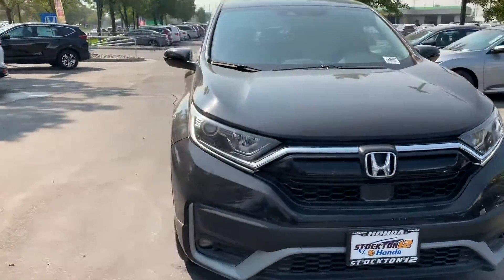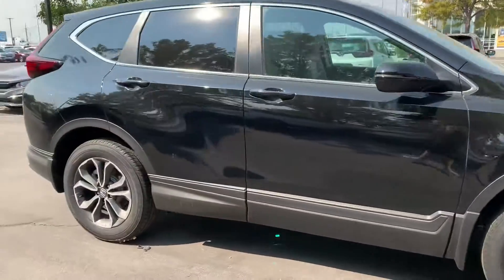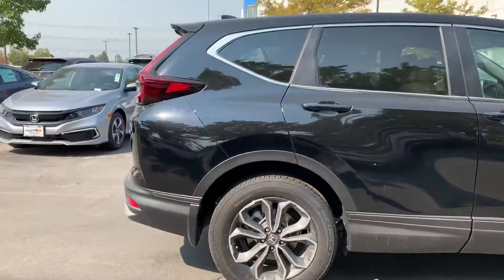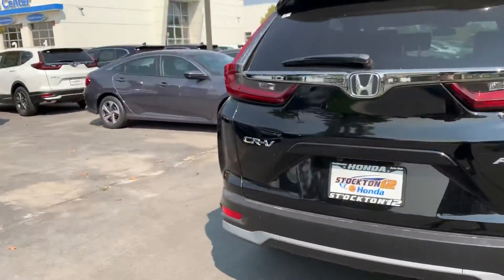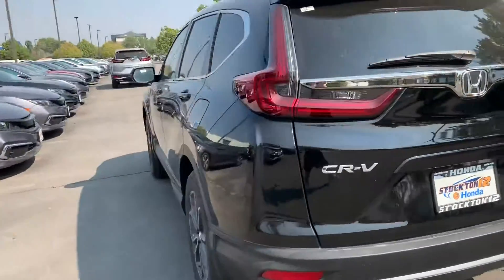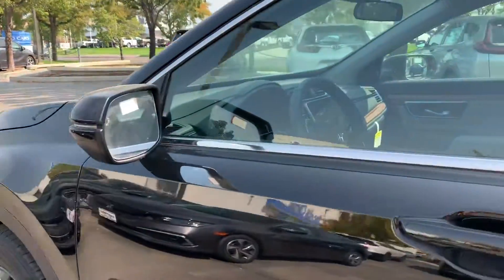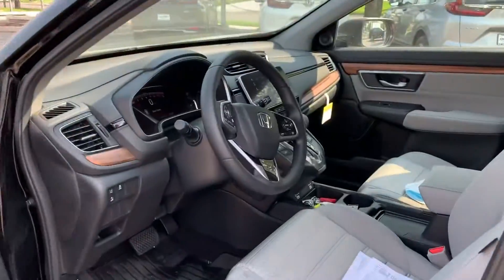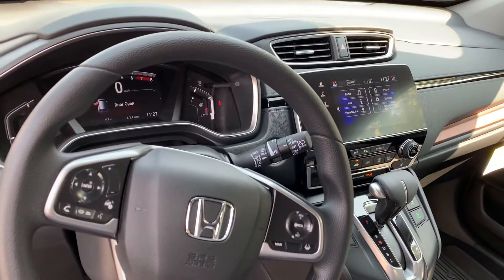Honda CR-V for Pat